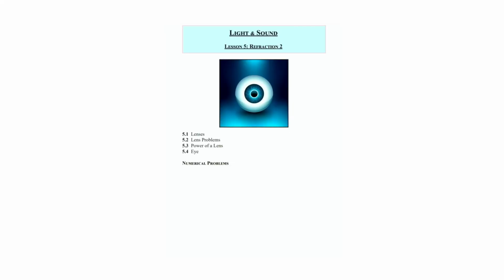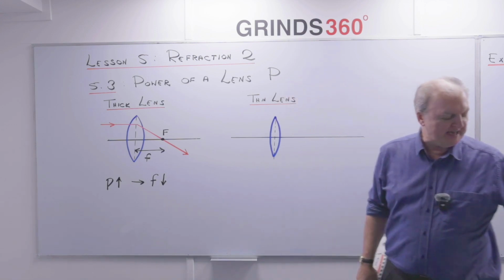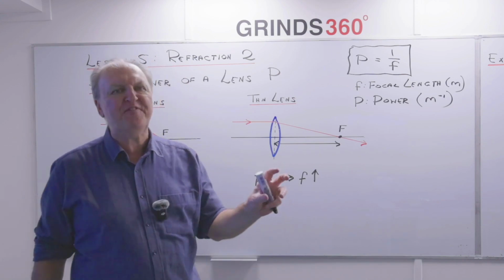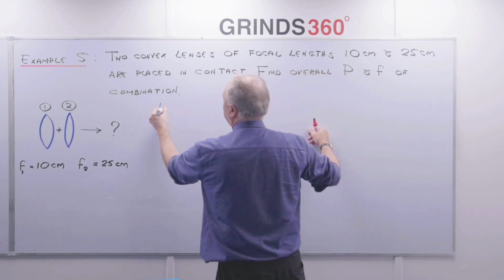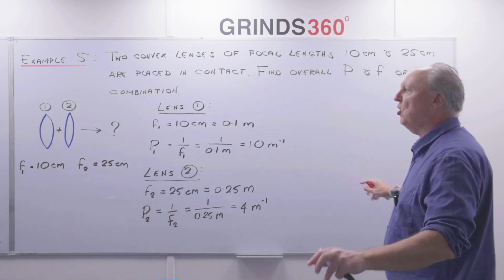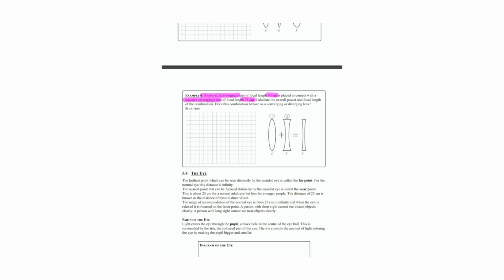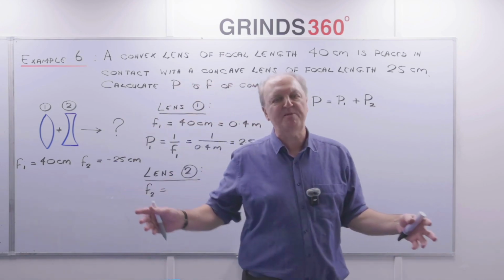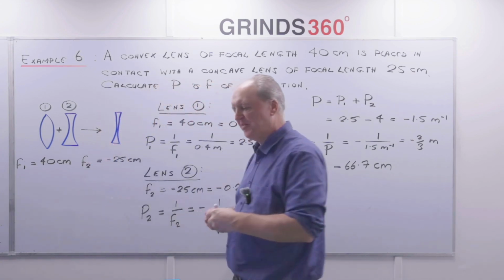Physics | Light & Sound Refraction 2 | Power of a Lens (Episode 3)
In this lesson, Kieran will walk you through common problems related to the power of a lens. You’ll learn how to calculate the overall power of lens combinations and understand how lens power impacts image formation and clarity.